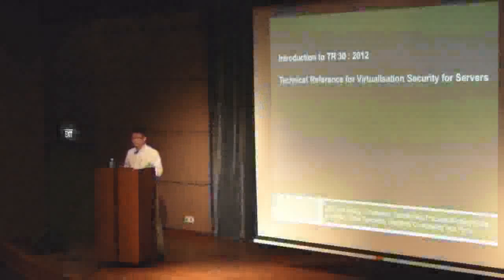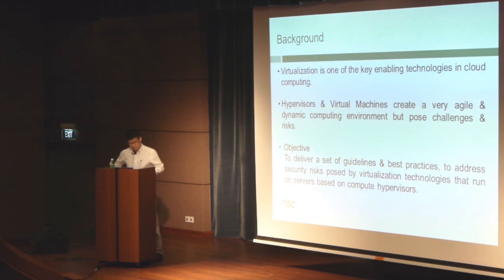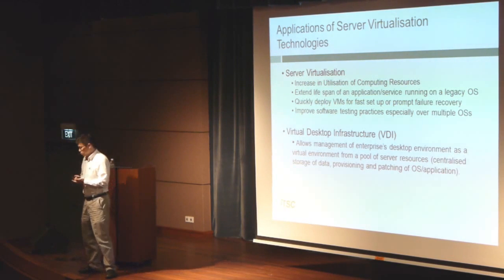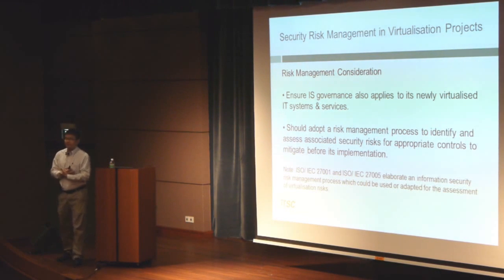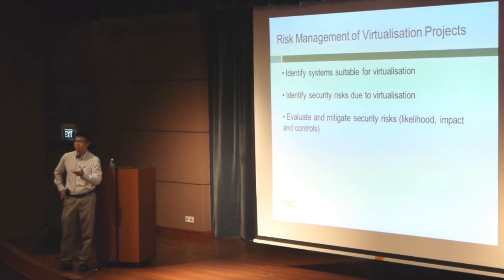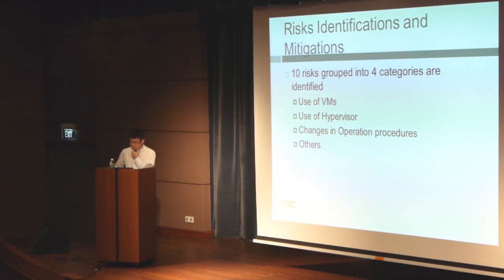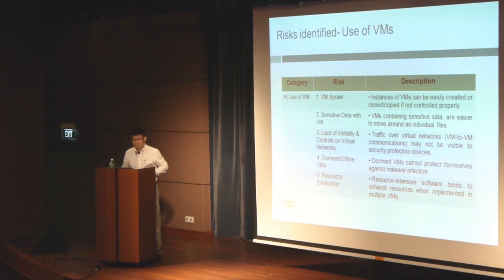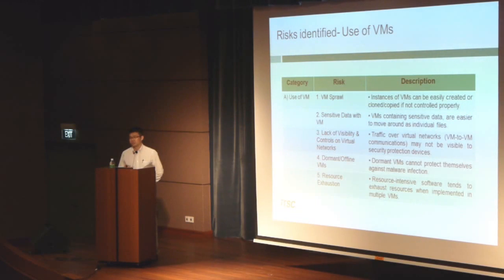TR 30 Virtualisation Security for Servers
TR 30
Virtualisation Security for Servers